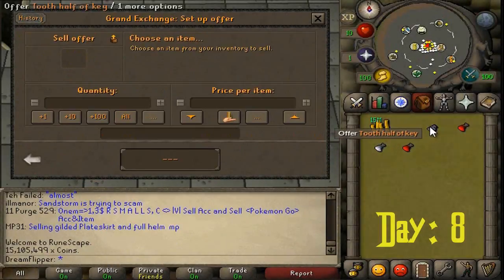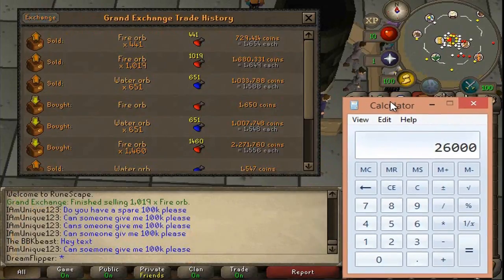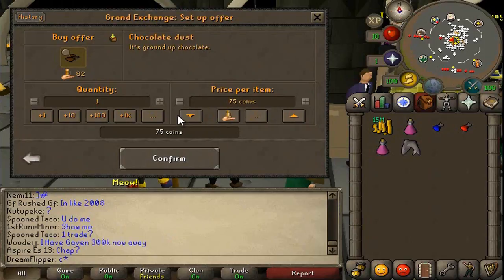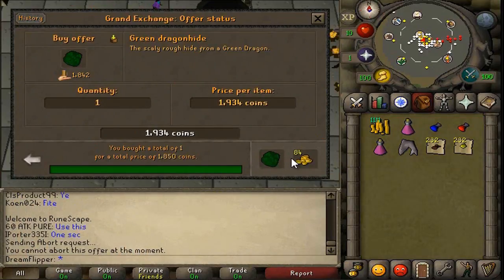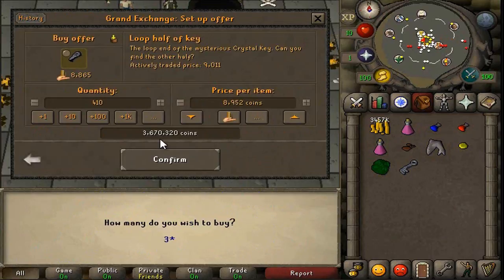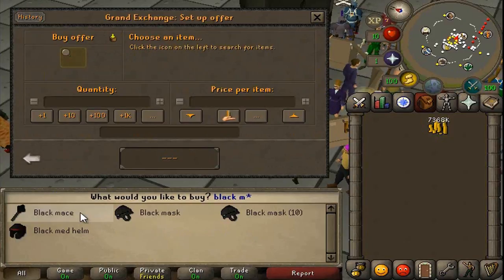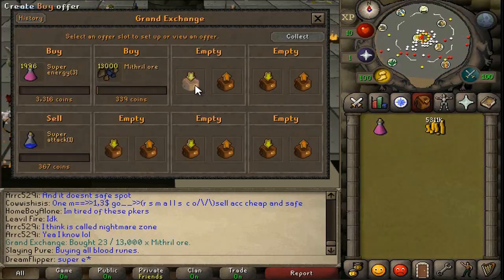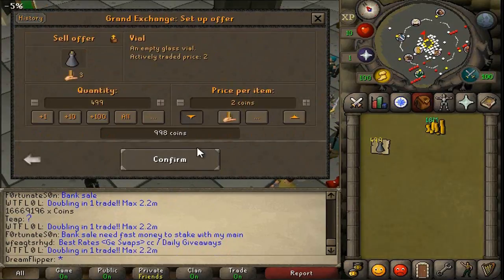[OSRS] Oldschool Runescape Flipping in P2P [0 - 100M] - Episode #13 - ORBS AND SCIMITARS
Apologies for the reupload. There were a few glaring editing mistakes that I had to remove. Thank you

Hello, and welcome to episode #13 of my 0-100m flipping series. Today I make some steady progress, we should be at 20m soon. Some of the items I flip today include: the water orb,fire orb and dragon scimitar.

The rules are:

- I must only use bonds to renew my membership
- Money for Bonds must come from flipping
- I can't stop until I reach 100m

I started this flipping to 100m series, mainly for the challenge. I would like to prove that anyone can earn their way to membership by following a few simple steps. A counter will appear in the top left corner to indicate how many days of membership I have left.

OSRS Soundtrack